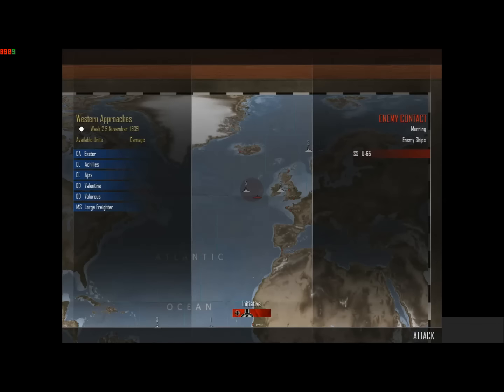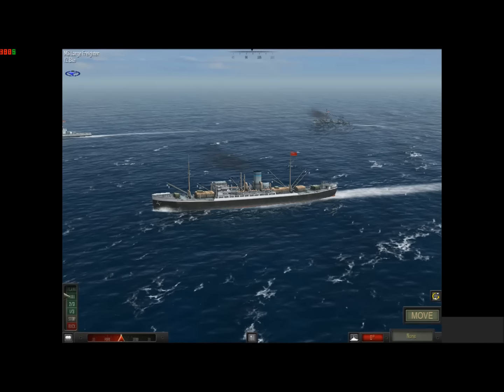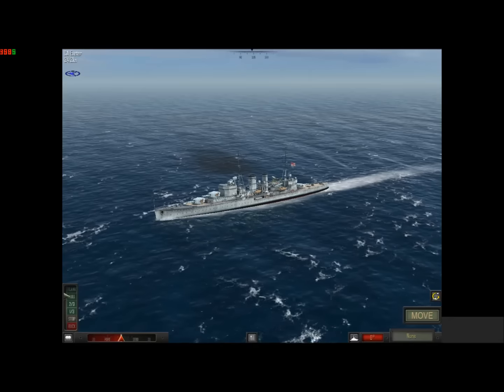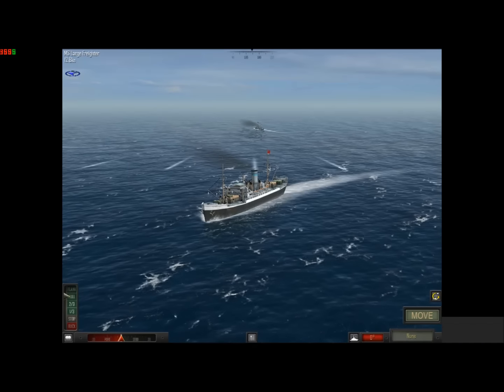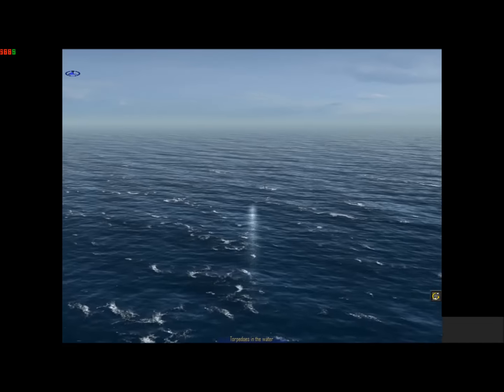Atlantic Fleet: UK Campaign-4-Sea Wolf on the Prowl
As we head towards Portsmouth, a lone German sub behins to stalk our Merchant ships.. To battle stations men!